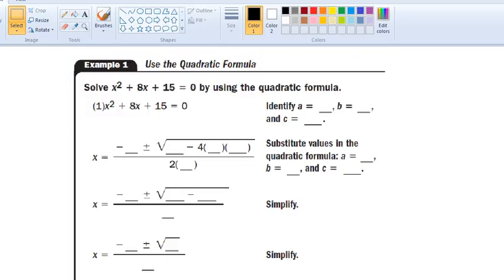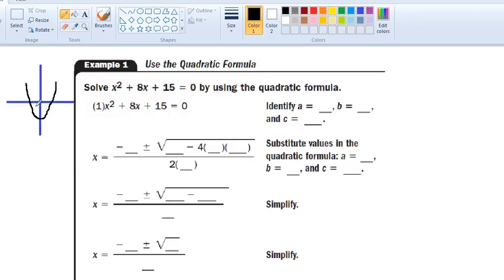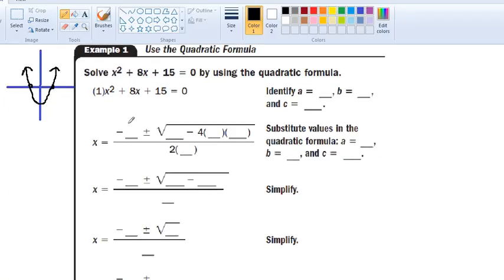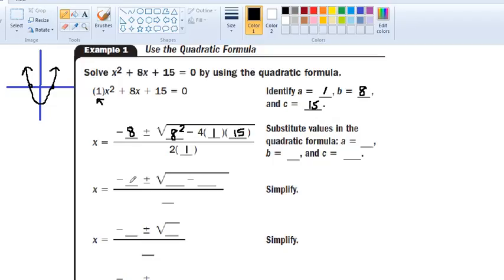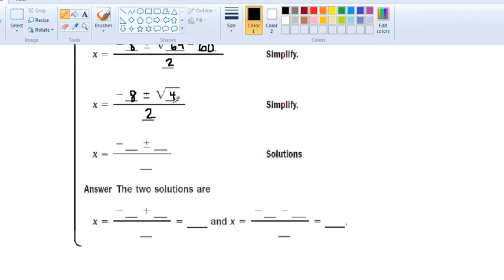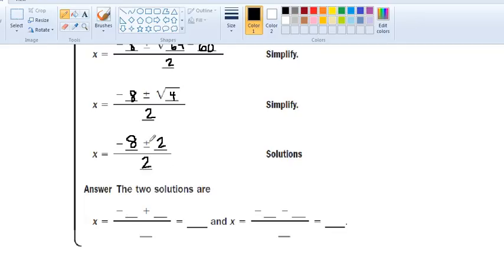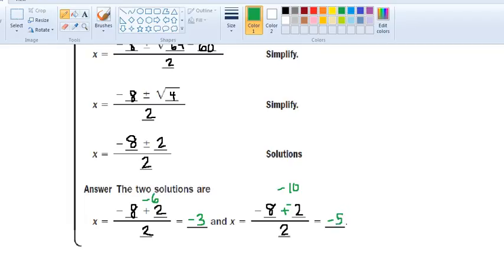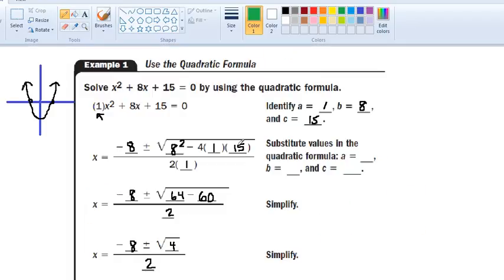Lesson_9-6_Example_1.mp4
Lesson_9-6_Example_1